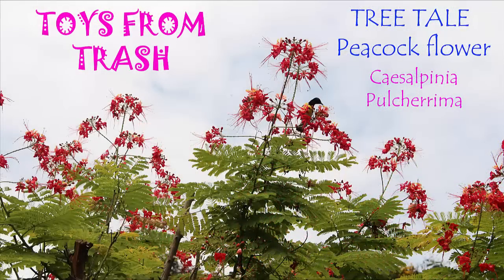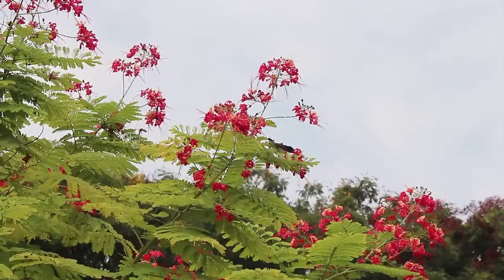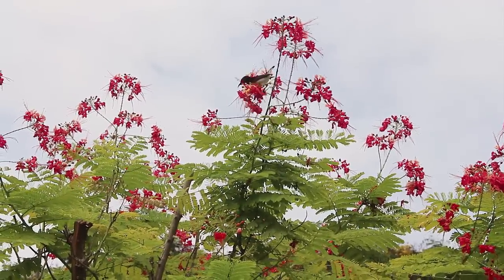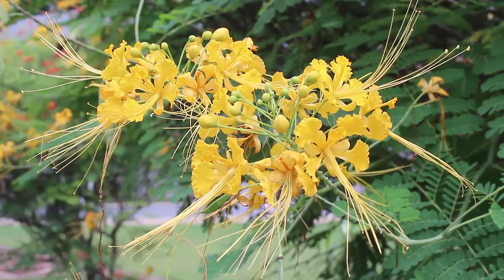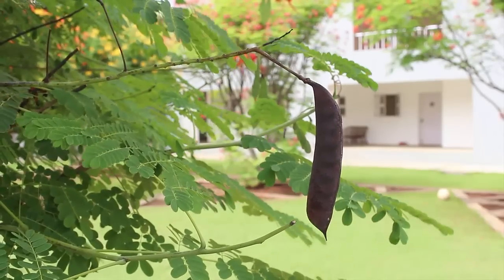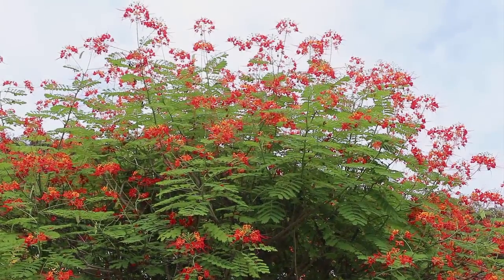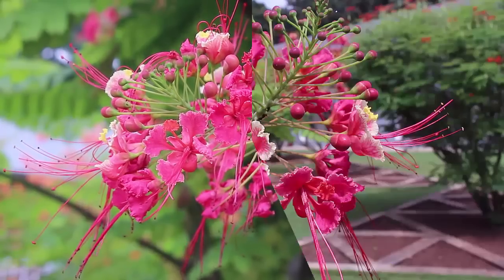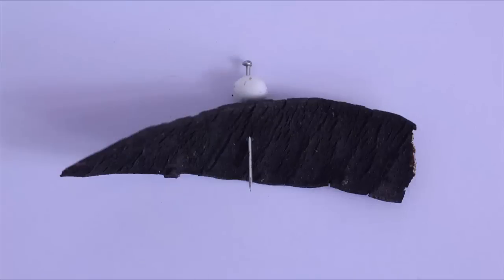Tree Tale | Peacock Flower | English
Here you can see a Purple Sunbird collecting the nectar of the Peacock Flowers with its long and curved beak. Caesalpinia pulcherrima is a species of flowering plants belonging to the PEA family. They are natives of South America and the West Indies. The flowers are commonly called the Peacock Flowers, the Red Bird of Paradise or Poinciana.
The shrub usually grows to a height of 3-meters. The leaves are bi-pinnate and resemble the leaves of the Gulmohar tree. The flowers are borne in racemes. Each flower has five yellow, orange, red or magenta petals. The fruit is a pot 6-12 cm long. The green pod turns brown with age.
The Caesalpinia pulcherrima is widely grown as an ornamental plant. It is widely grown in domestic and public gardens. The plant tolerates pruning and therefore it is often planted as a hedge. The plant attracts a lot of bees and sunbirds. Its Hindi name is KRISHNACHUDA and the Marathi name is SHANKASUR.
Take piece of curved pod make a hole and place a pin in it. On blowing the curved pod spins like a fan.